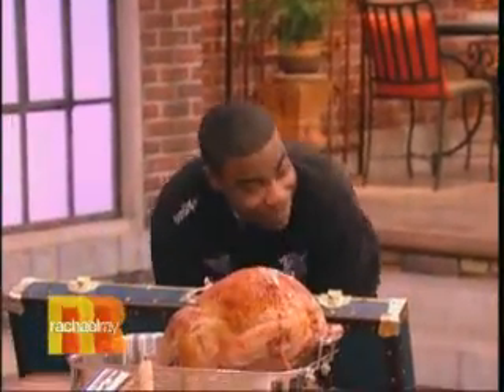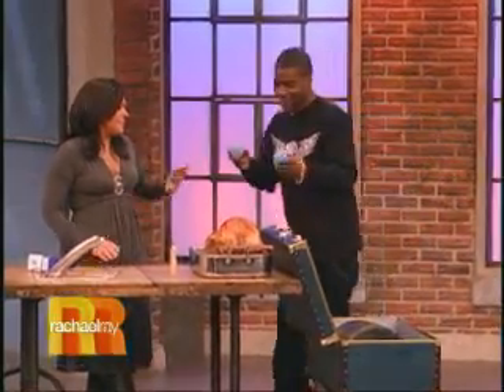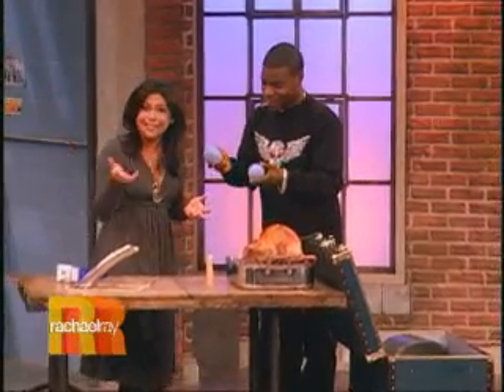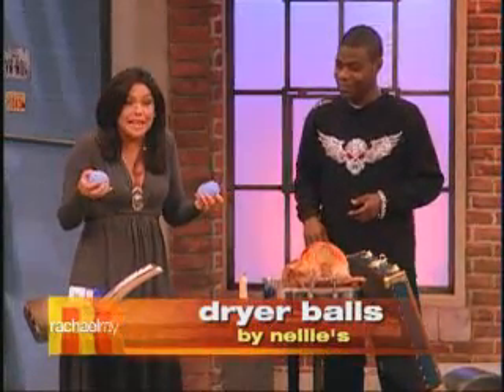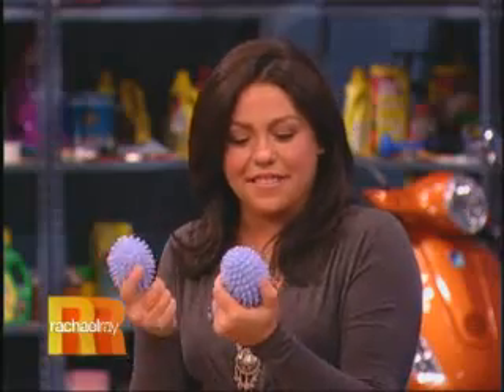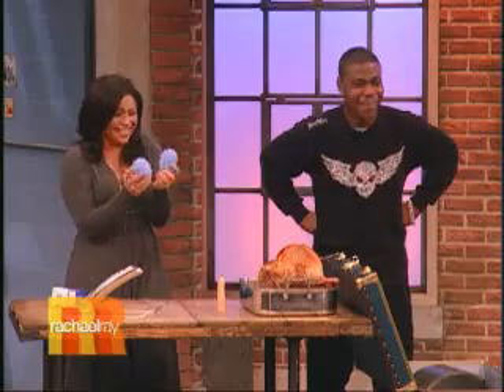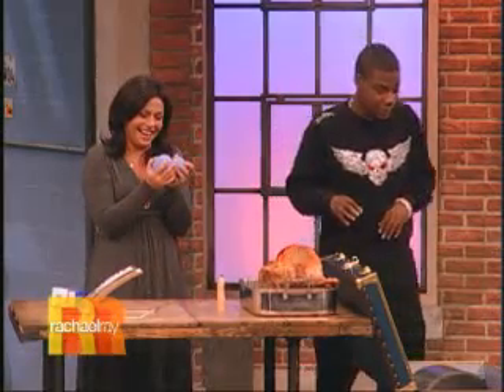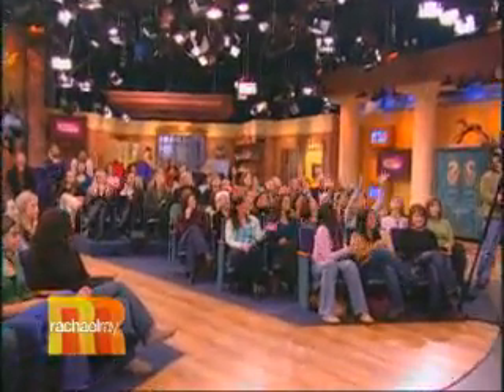Tracy Morgan Stumps Rachael Ray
Tracy Morgan plays a round of "Stump the Rach" on the Rachae